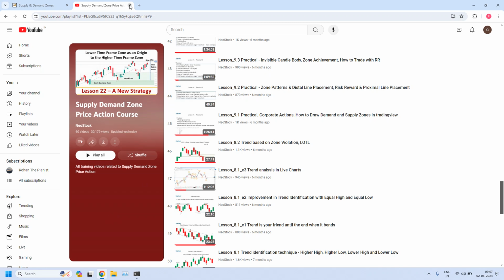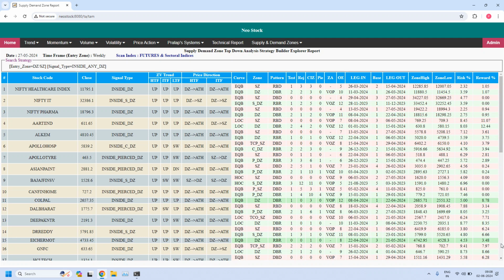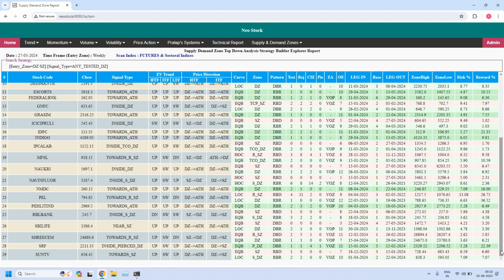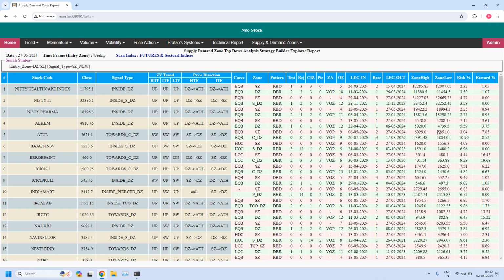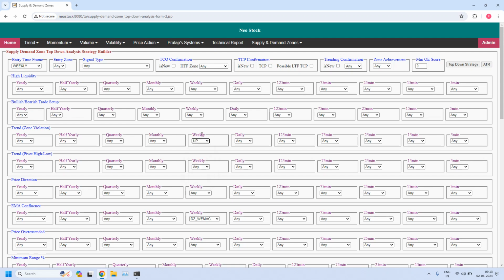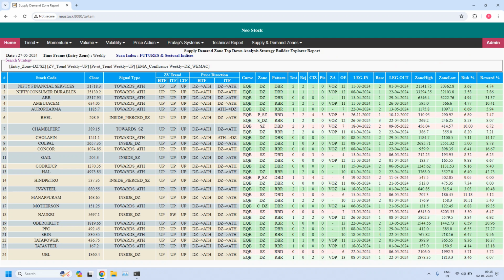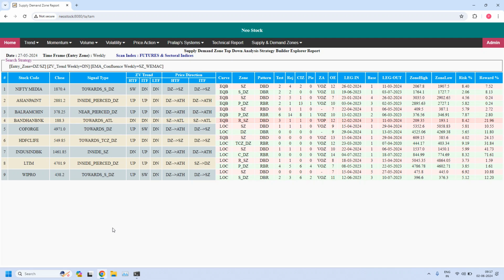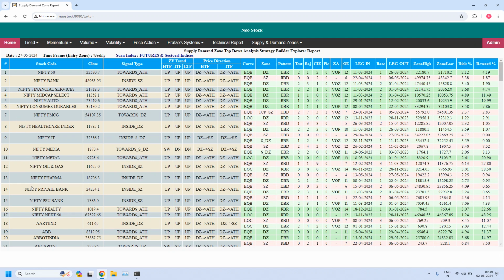Weekly EMA Confluence Supply & Demand Zones generated by the NeoStock Software (02-Jun-2024)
1. Stocks near Weekly Demand & Supply Zones
2. Stocks closed inside Weekly Demand & Supply Zones
3. Stocks Tested Weekly Demand & Supply Zones
4. Stocks having newly created Weekly Demand & Supply Zones
5. Weekly Demand Zones having Weekly EMA 20 Confluence and also having UP trend
6. Weekly Supply Zones having Weekly EMA 20 Confluence and also having DN trend
7. 17 indices and 182 equity stocks (listed in F&O) having Weekly Demand & Supply Zones